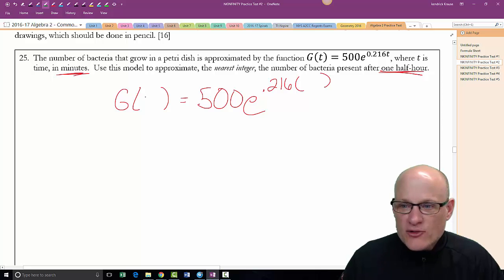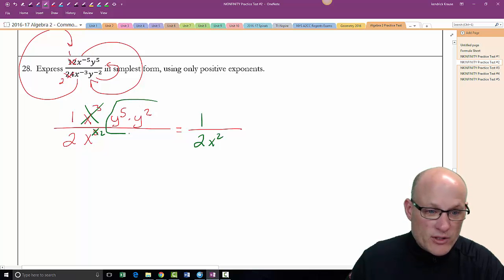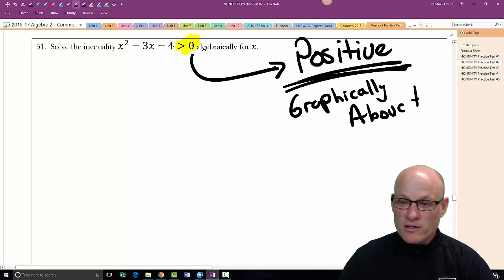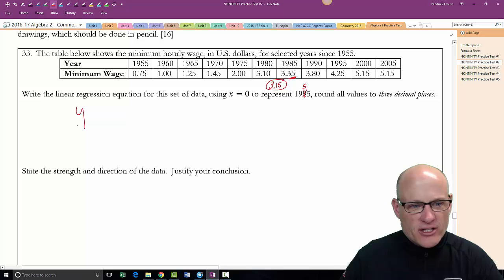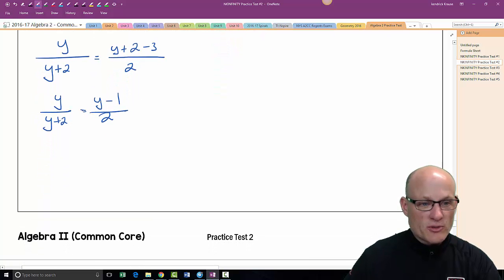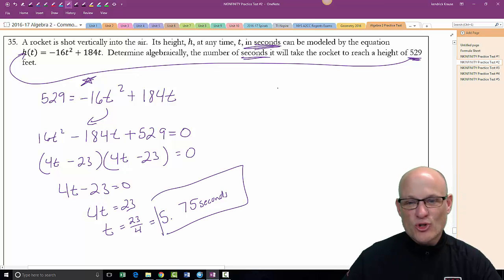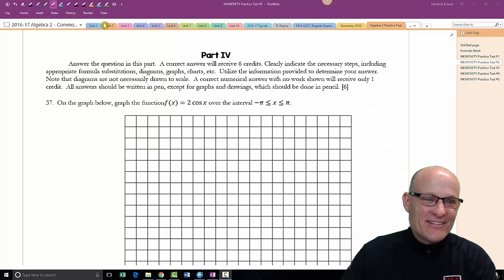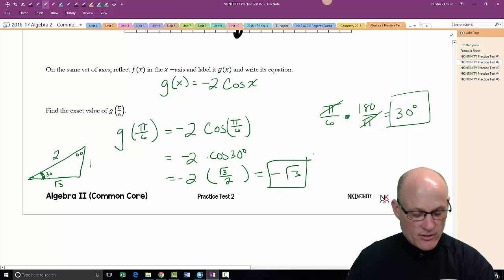NYS Algebra 2 – COMMON CORE – PRACTICE #2 – Parts 2 – 4